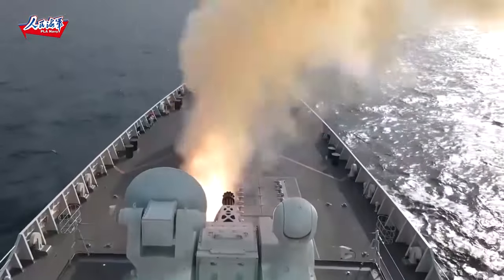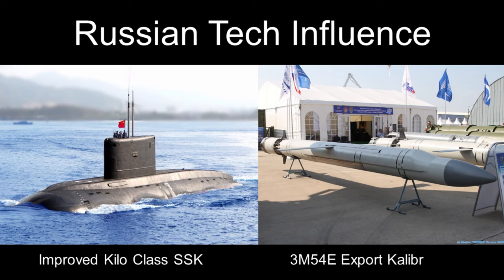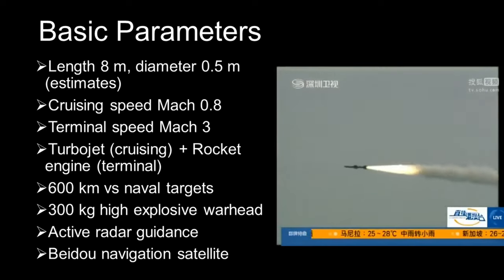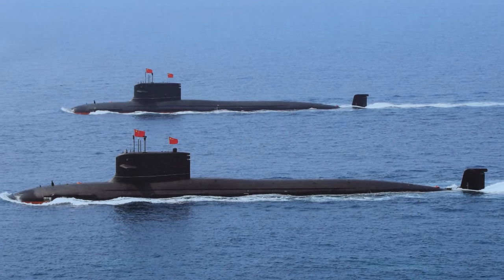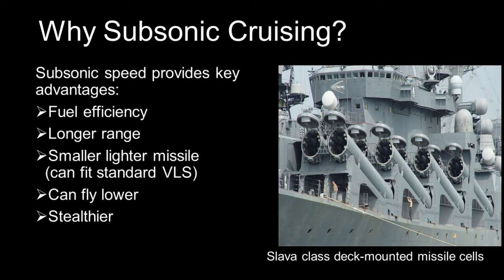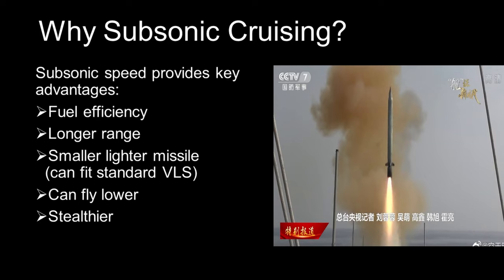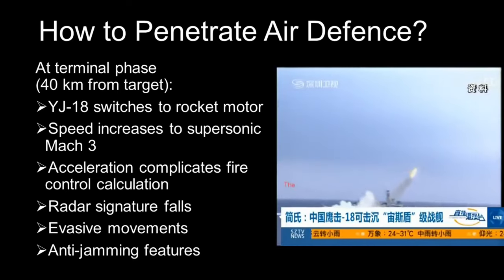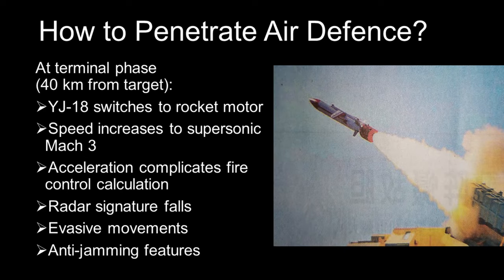China's YJ-18 is a Dangerous Anti-ship Cruise Missile - Here's Why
The YJ-18 (Eagle Strike 18) is the main anti-surface cruise missile used by Chinese Navy destroyers. It combines the advantages of a subsonic missile - in stealth and range - with the terminal hitting power of a supersonic weapon. This video examines the factors that makes the YJ-18 deadly.